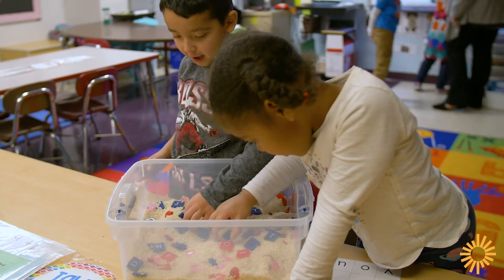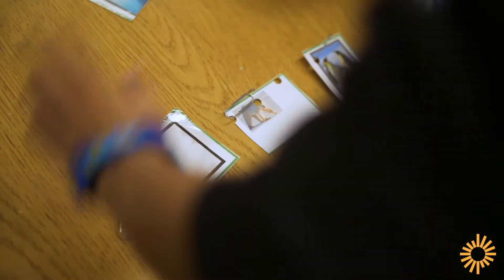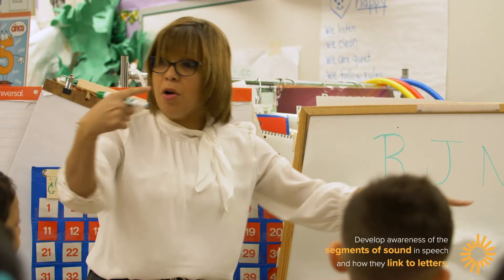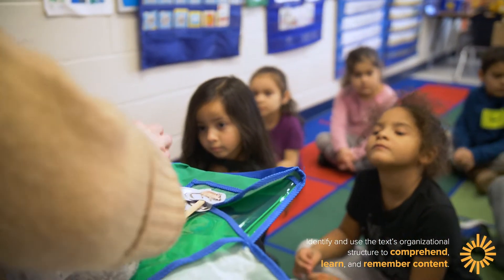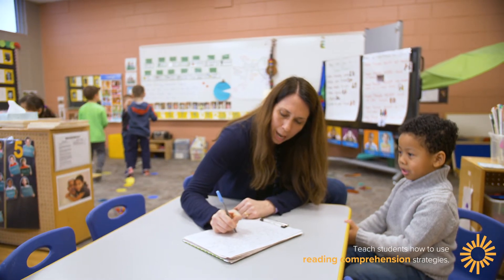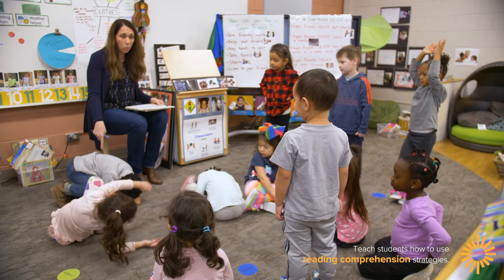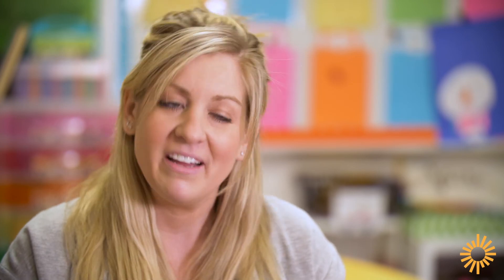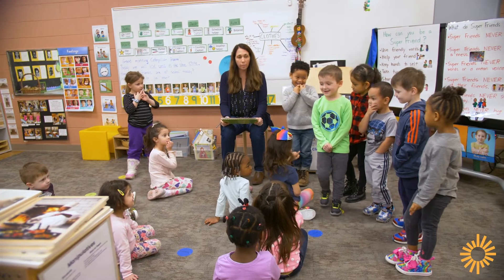Integrating Play Into Literacy Instruction: Strategies For Your Classroom (REL Midwest)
This Regional Educational Laboratory (REL) Midwest video shows how to implement research-based literacy practices from the What Works Clearinghouse through play-based learning. In the video, preschool and kindergarten teachers use play-based learning in their classrooms to teach phonics, reading comprehension, and more. They also address common barriers to implementing play-based learning. In addition, the video includes an overview of play-based learning; a discussion of the benefits of play-based learning; and interviews with teachers, researcher Sarah Caverly, PhD, and literacy expert Tim Shanahan, PhD.

Learn more about the work of the Midwest Early Childhood Education Research Alliance:

to learn how we are partnering with stakeholders to equip state and local education agency staff to access, use, and disseminate research results.